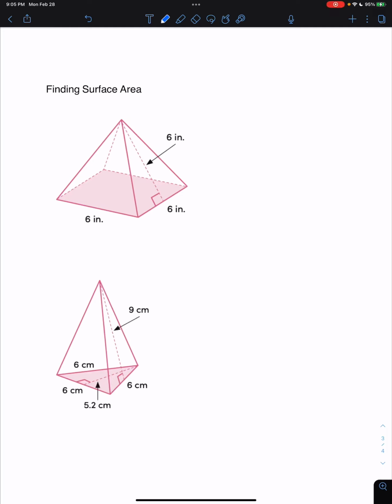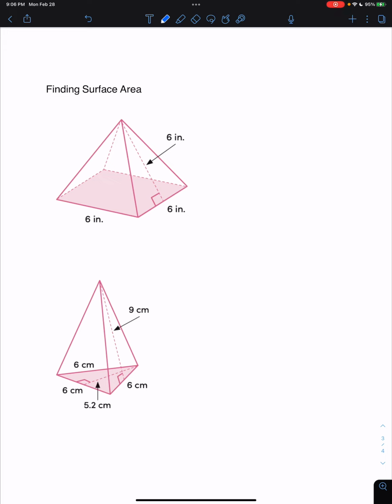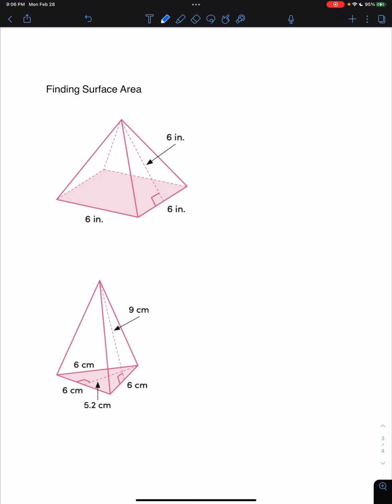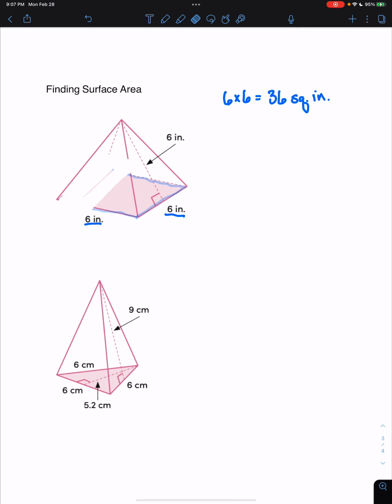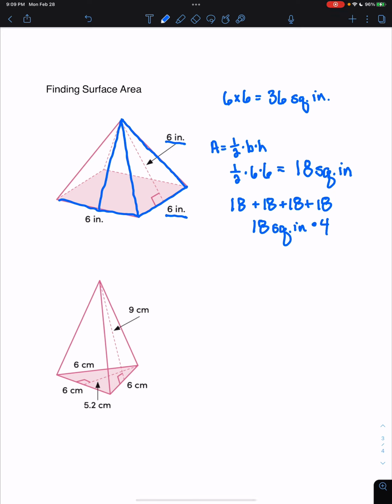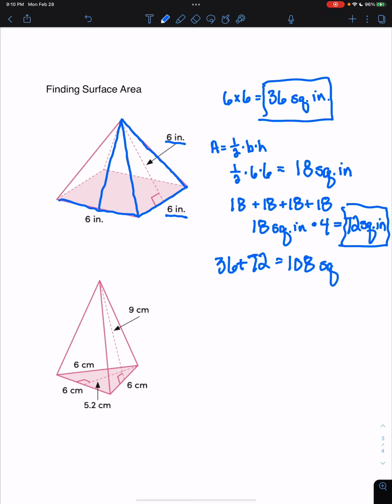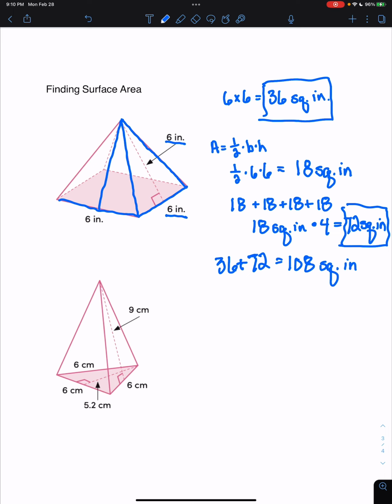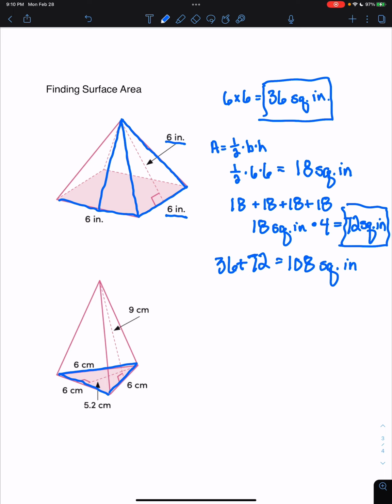13.2 Patterns and Surface Area - Part 2